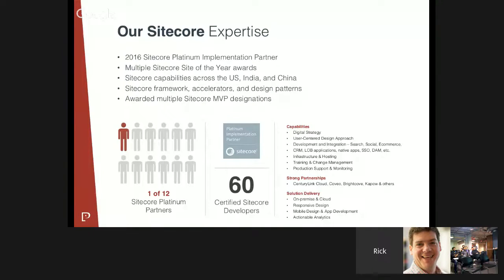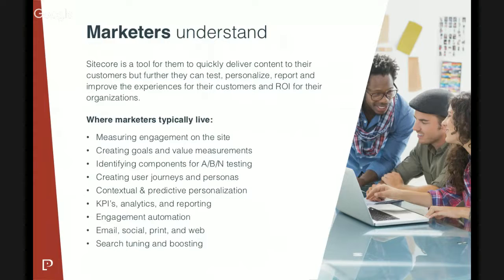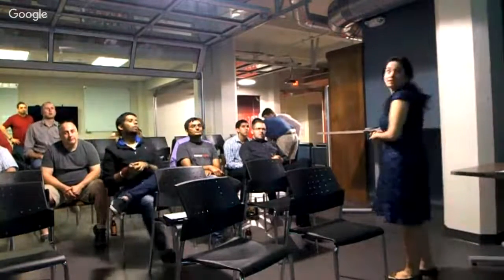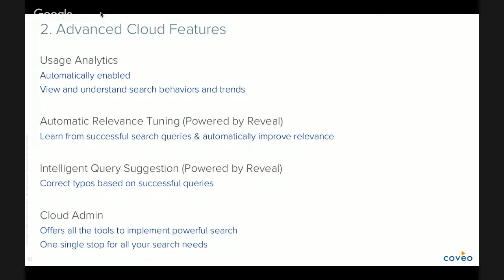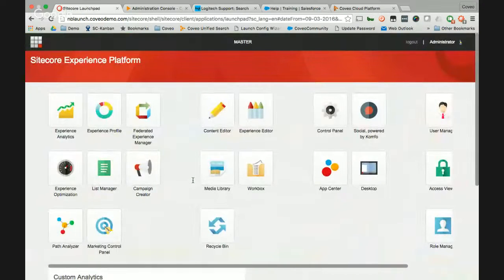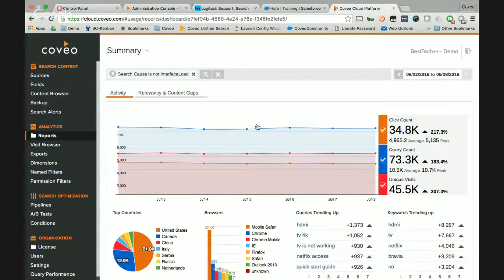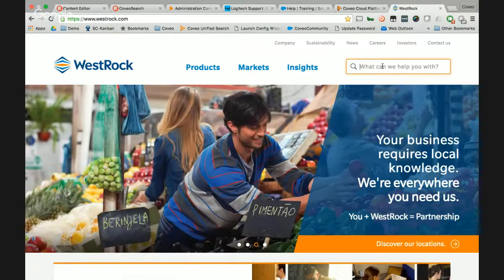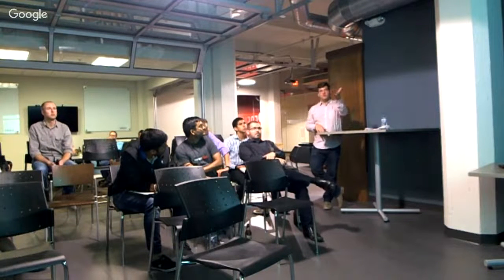Perficient/Coveo Presentations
Perficient and Coveo are sharing with us information around Sitecore implementation strategies around interactions with development and marketing and Coveo's 4.0 version and a deep dive into Coveo for the Sitecore Cloud.

Perficient - Stephen Tynes & Rick Bauer

Aligning development and marketing on OTB launch capabilities:

The power and control Sitecore marketers are expecting at launch and the steps they take to move across the Sitecore Maturity Model. Dev and marketing speak very different languages. Why more than ever, a mutual understanding is needed to communicate, and bridge the discipline gap.

Expected Framework readiness:

Examples of marketing team quick wins – Taxonomy control, Goals/Engagement Value, Campaigns, FXM, Reporting.

Taking it further – A/B/N Testing, Personalization, Predictive, Engagement Plans.

Avoid client frustration with strategy:

Important Planning/Strategy not to be skipped: Taxonomy planning, Personas, Journey Maps, initial goals and campaigns. Why this should be planned and ready for a launch.

Customers today:

Customer landscape in the current market.

Sitecore Governance - Minimum staff needed to be successful with xDB.

Coveo - Nicolas Bordeleau

Deep dive into Coveo for Sitecore Cloud Edition

Coveo has released version 4.0 of our integration to Sitecore. Among the major benefit of this version will be the ability to leverage Coveo Cloud indexing platform making it way simpler to deploy and manage. It will also leverage machine learning to automatically tune relevance based on visitors behaviors (Reveal™).

This session will show you how it works from a technical point of view. We are also looking for early adopters and feedback, so come join us to discuss this new version of the product.

This session will allow the Coveo for Sitecore Product-Manager, Nicolas Bordeleau to walk you thru these new search functionalities and various enhancements that Coveo is bringing with Coveo for Sitecore V4.